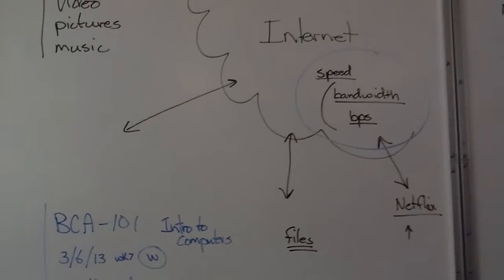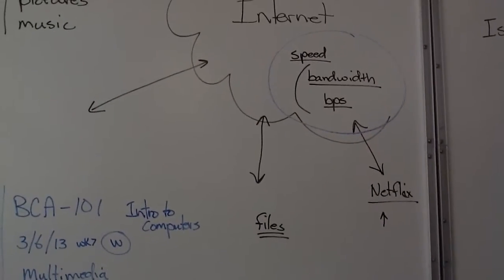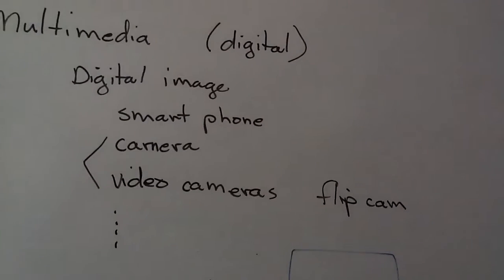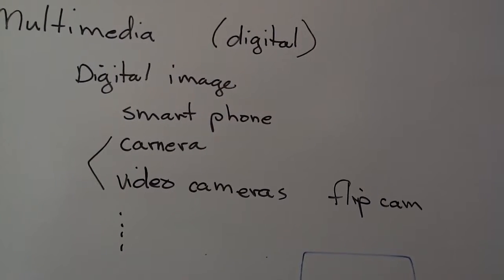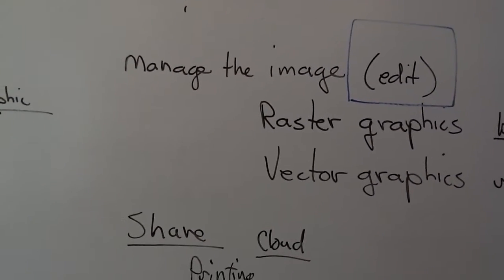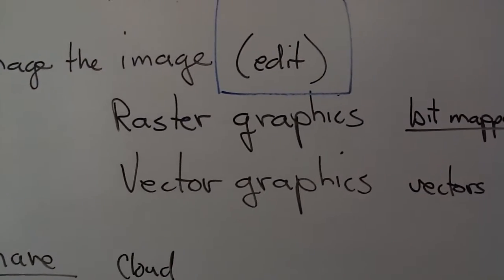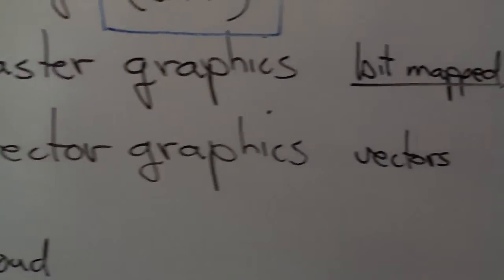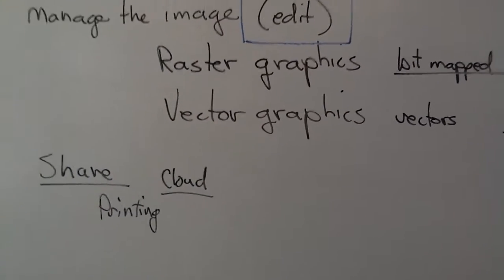BCA-101 3-6-13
Discussion review